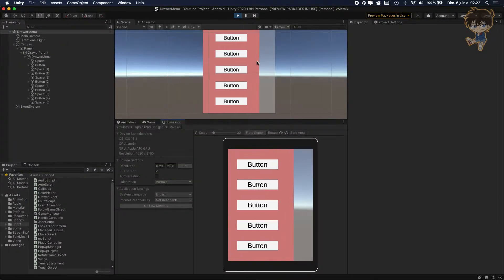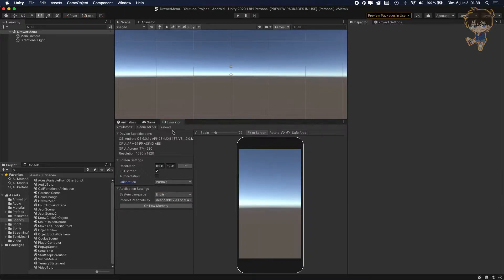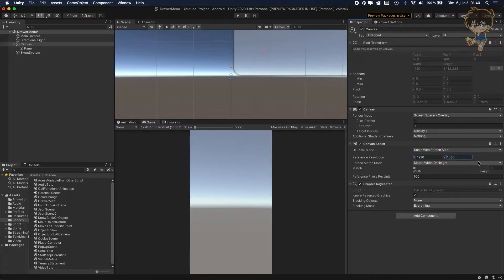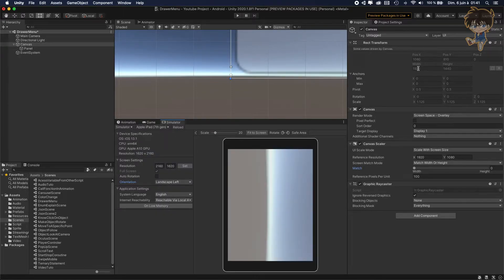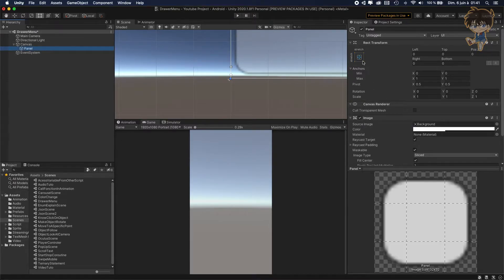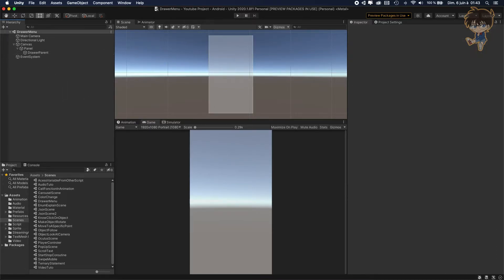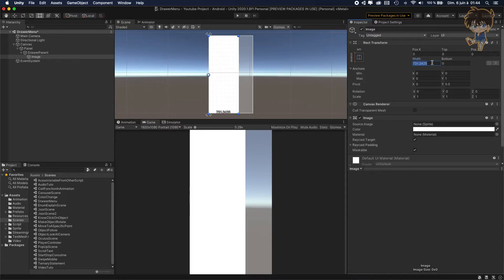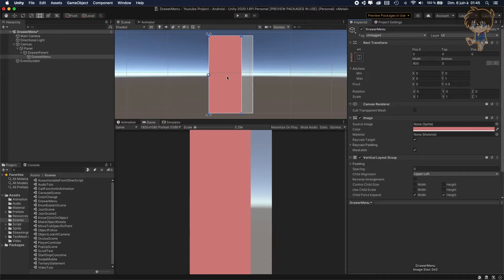How to create drawer menu in Unity Part I/II